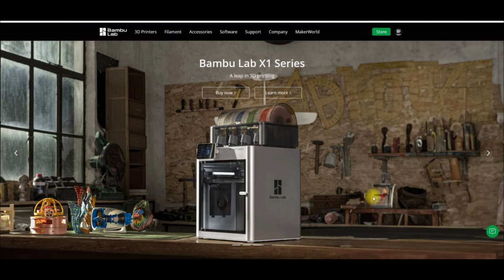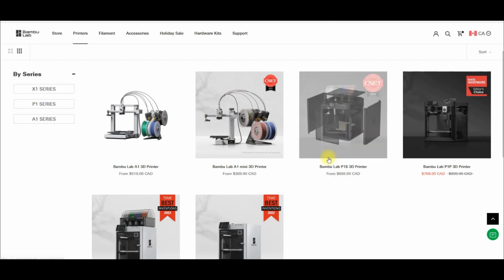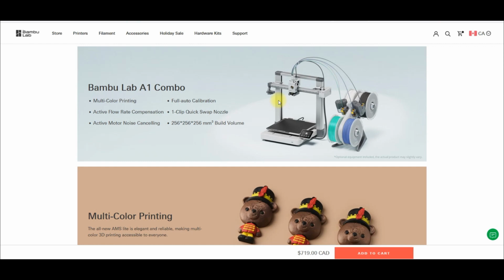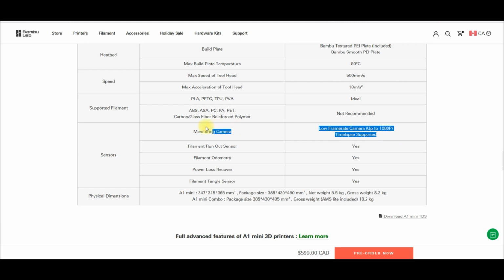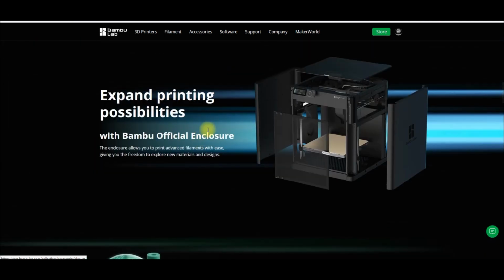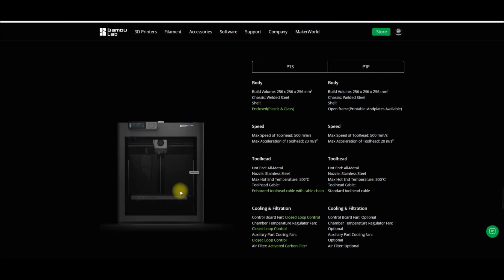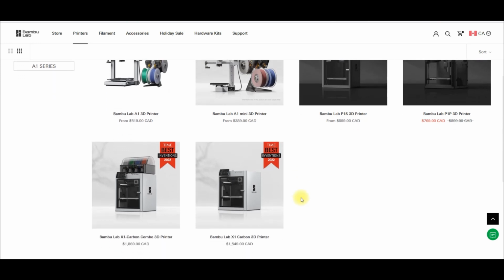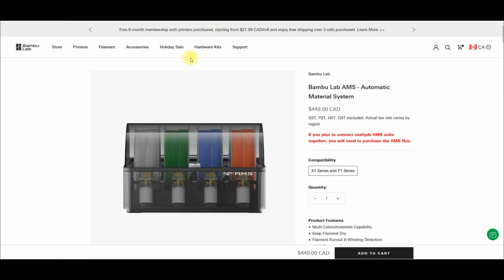Bambu Lab Comparison - Which Bambu Printer To Buy??